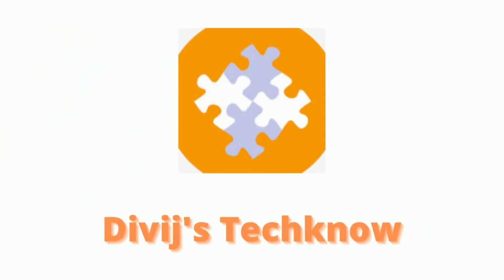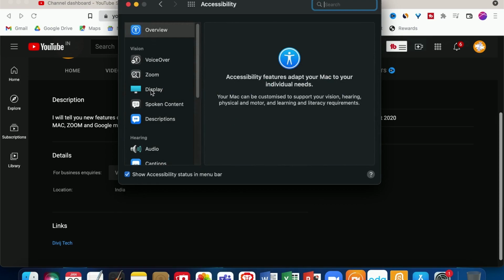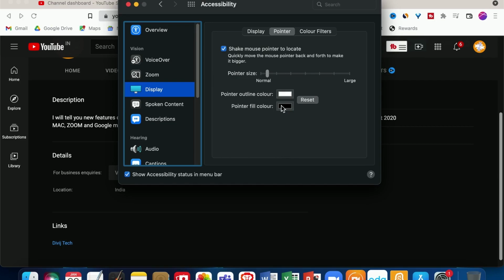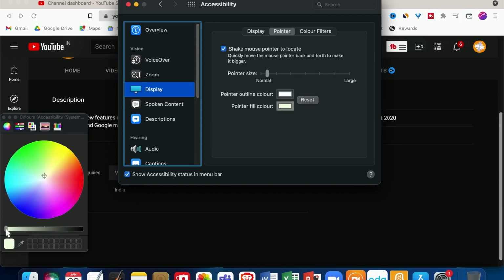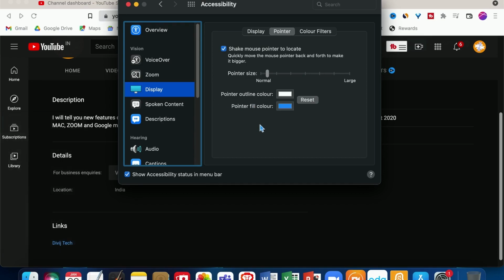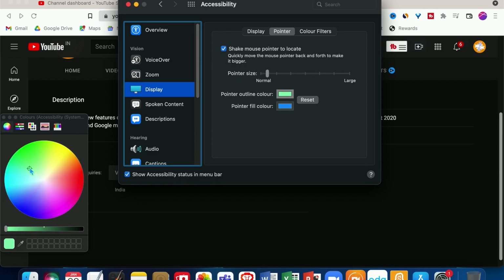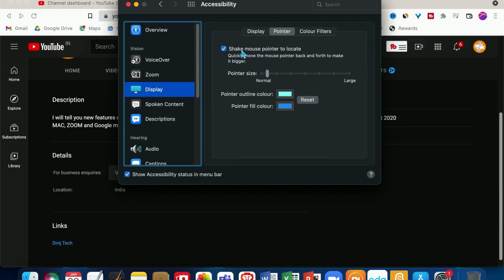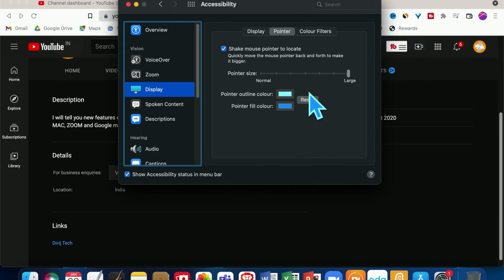How to change the colour of the cursor on Mac OS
How to change pointer colour on Mac in macOS Monterey without additional software.

This macOS Tutorial answers questions like:
How to change the color of pointer on Mac.
How to change cursor color or colour in macOS.
How to customize pointer, cursor or mouse on MacBook.

Applicable Apple devices:
MacBook
MacBook Air
MacBook Pro
iMac
Mac Pro
Mac mini
macintosh